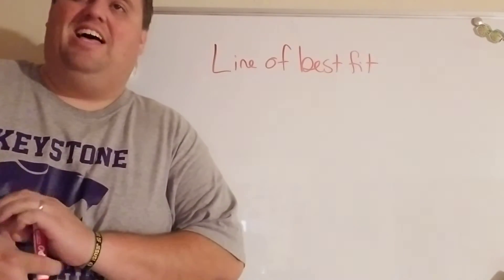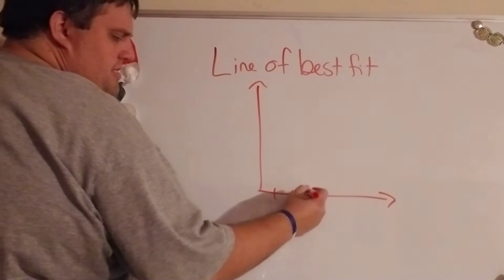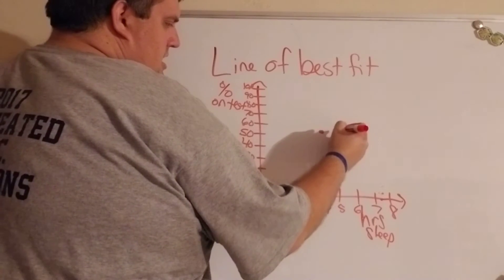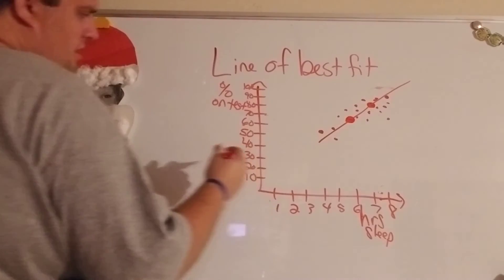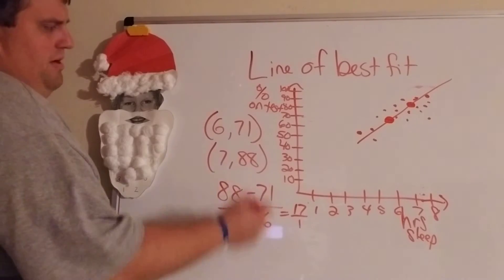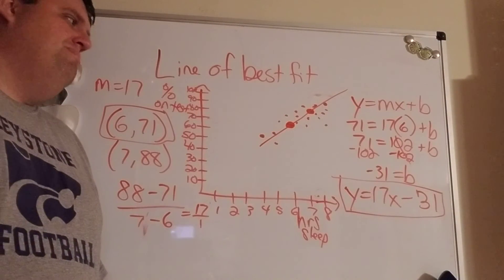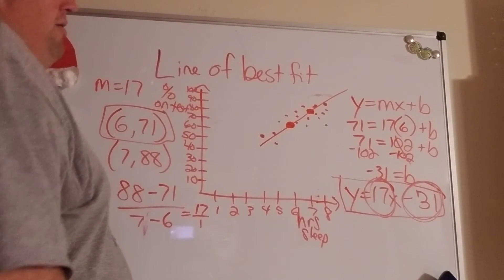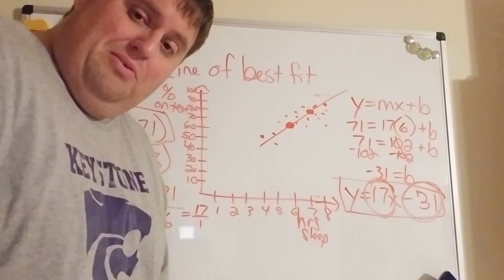Algebra I line of best fit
11/10 we look at how to write the equation of a line of best fit.